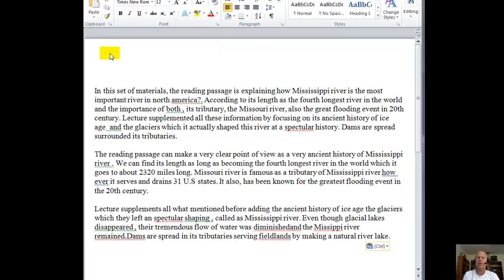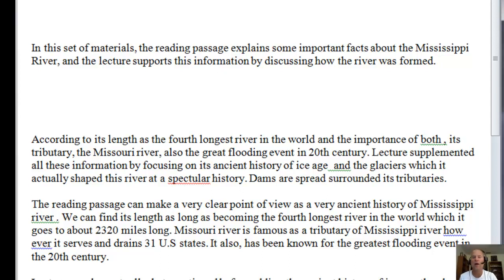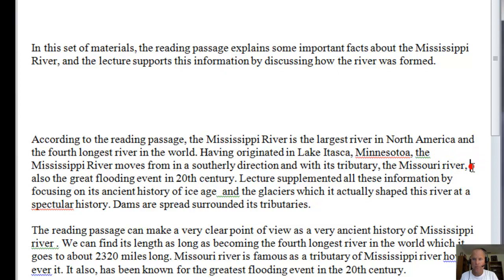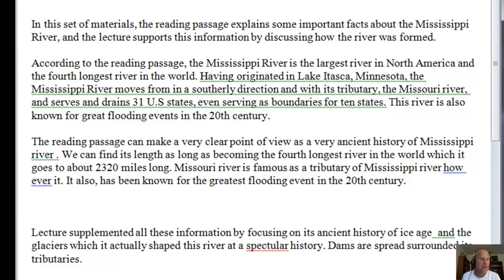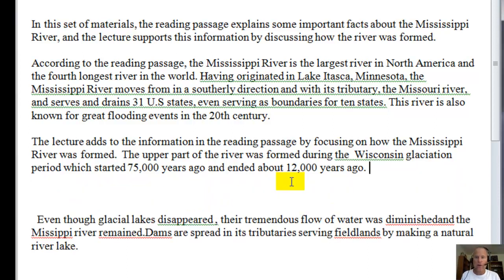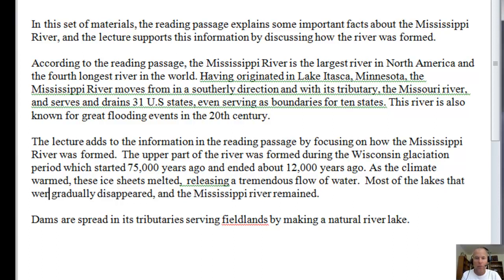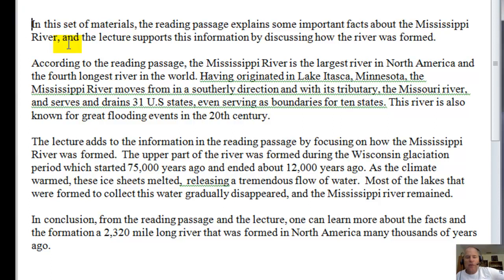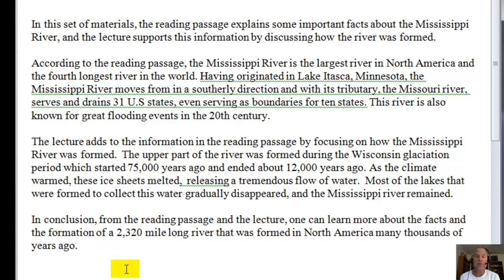Online TOEFL Course for R. "Feedback for your Integrated Writing Practice Test 4"